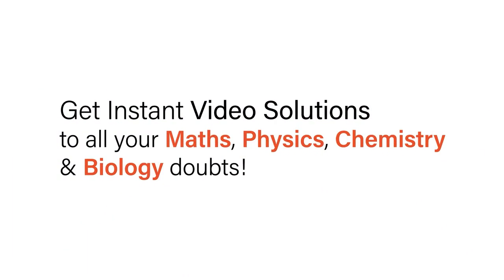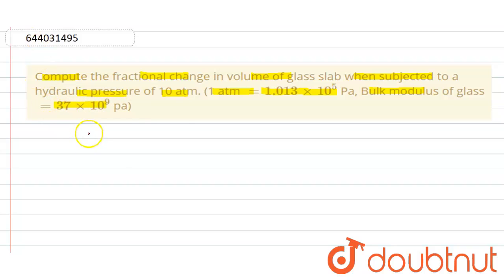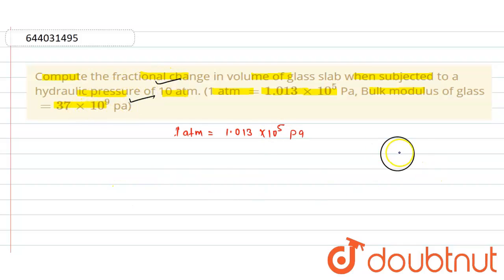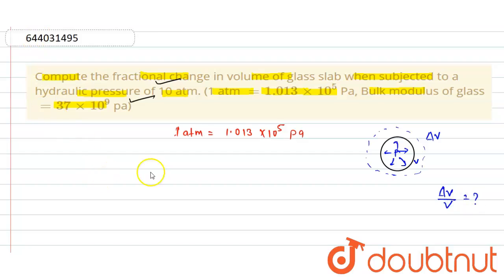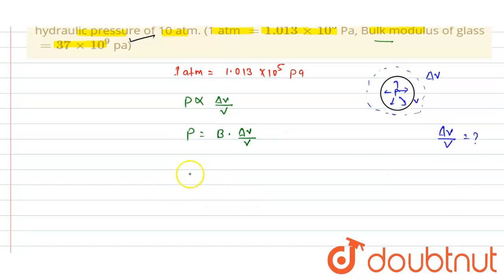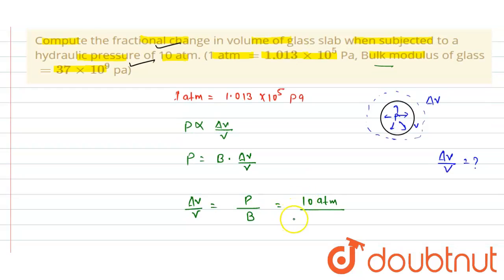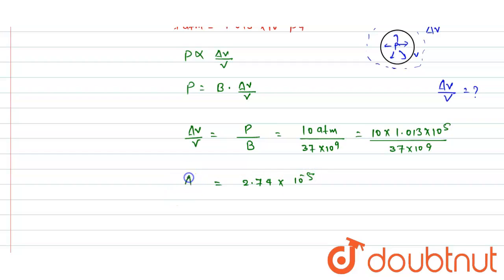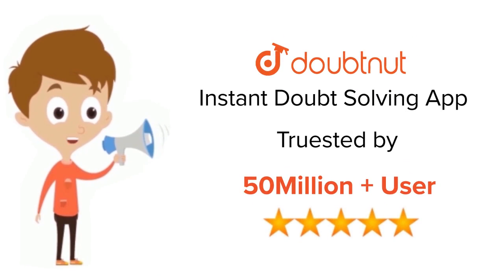Compute the fractional change in volume of glass slab when subjected to a hydraulic pressure of ...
Compute the fractional change in volume of glass slab when subjected to a hydraulic pressure of 10 atm. (1 atm  = 1.013 xx 10^(5) Pa, Bulk modulus of glass  = 37 xx 10^(9) pa)
Class: 11
Subject: PHYSICS
Chapter: SELF ASSESSMENT PAPER 02
Board:ICSE

👉 Have Any Query? Ask Us.